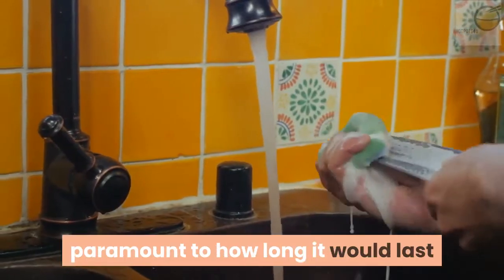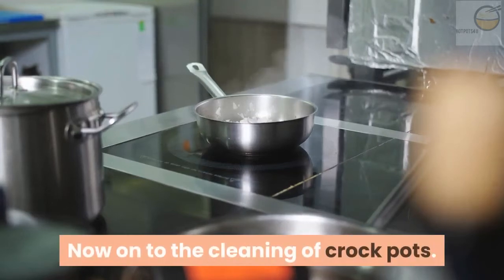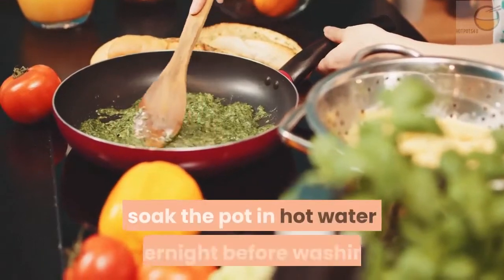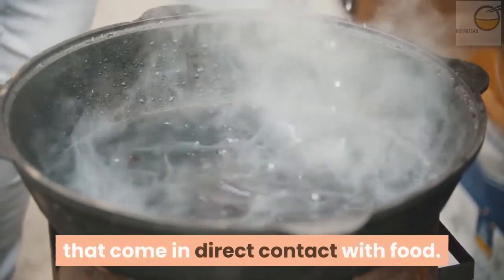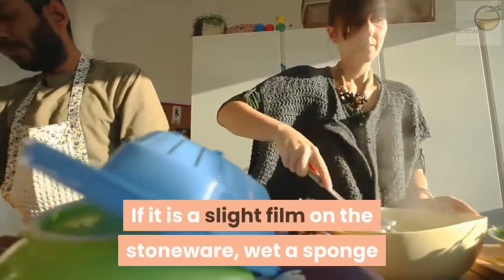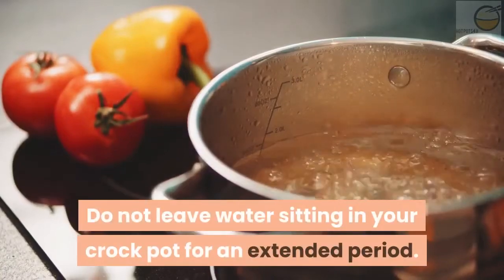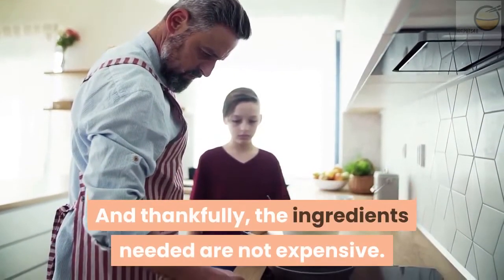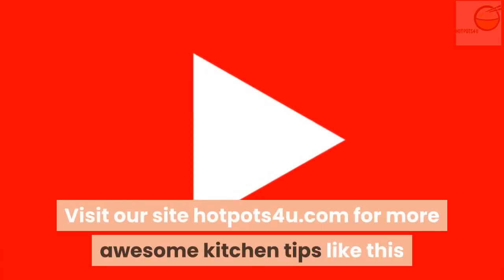How to Clean a Crock Pot [Cleaning Tips Hacks As Simple As 1 2 3]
Knowing how to clean a crock pot is paramount to how long it would last and how well it would serve you. A crock pot is a type of slow cooker

Crock pot is the name of a brand of slow cookers that were introduced into the market in the ’70s. It has a stoneware that is surrounded by a heating element.

But in the case of slow cookers, they are made of stainless steel and sit on a heating element. And there are many brands of slow cookers.